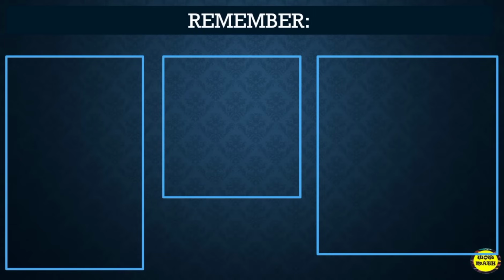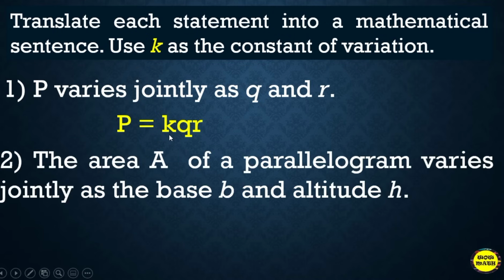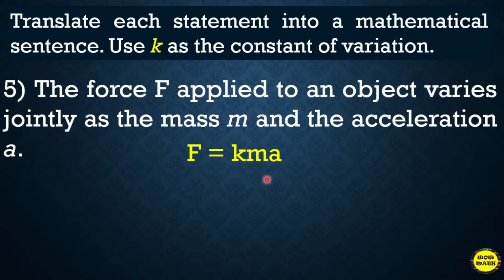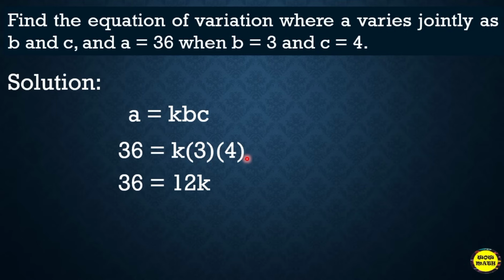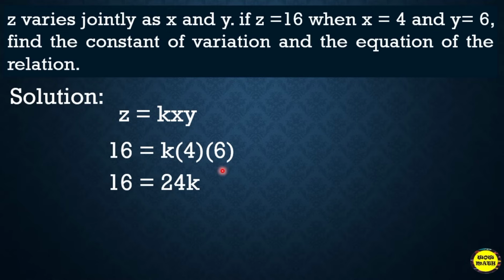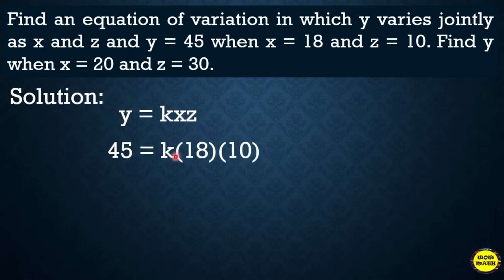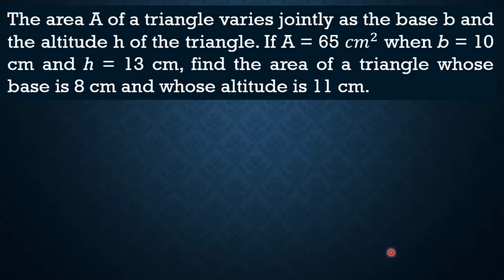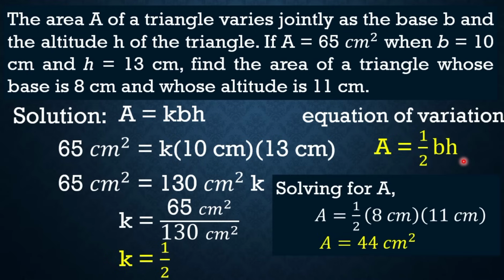JOINT VARIATION || GRADE 9 MATHEMATICS Q2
‼️SECOND  QUARTER‼️
🔴 GRADE 9: JOINT VARIATION

🟣 GRADE 11
General Mathematics